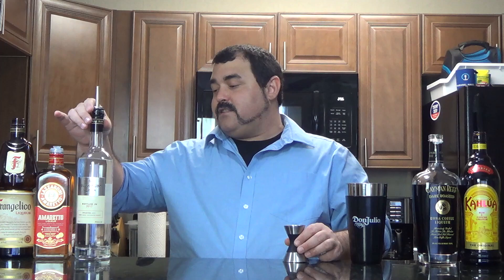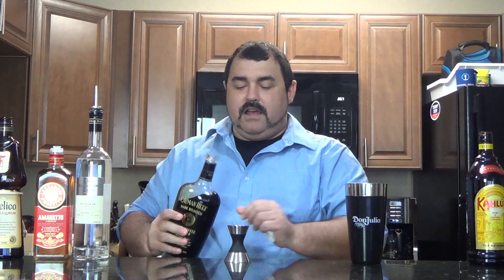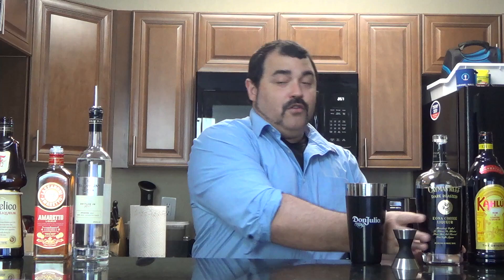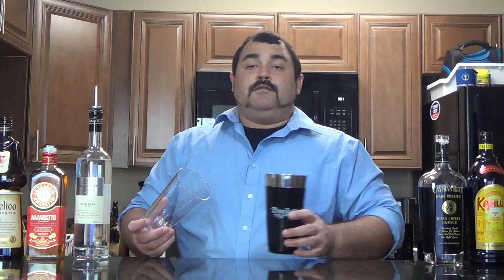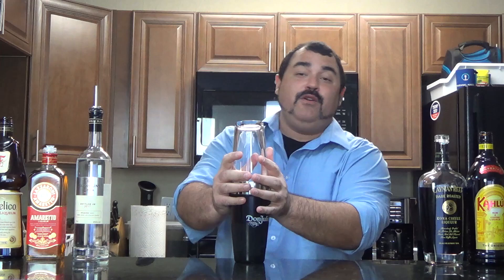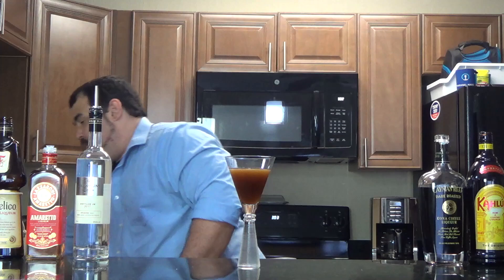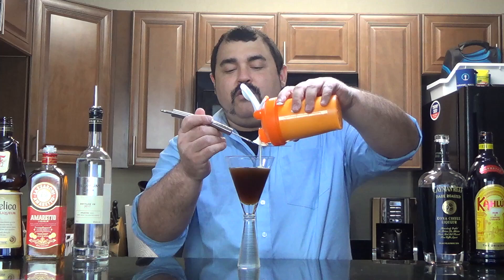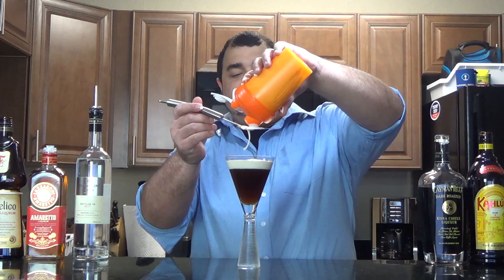White Russian - The Big Lebowski Cocktail Recipe (with a modern twist)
This recipe was created by Toby Cecchini from the Long Island Bar in Brooklyn, New York.  He takes the tradition White Russian Recipe and takes it to a whole other level.  I try my best to recreate the action.  I hope you enjoy!